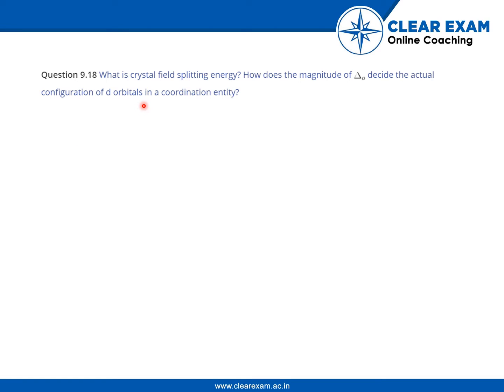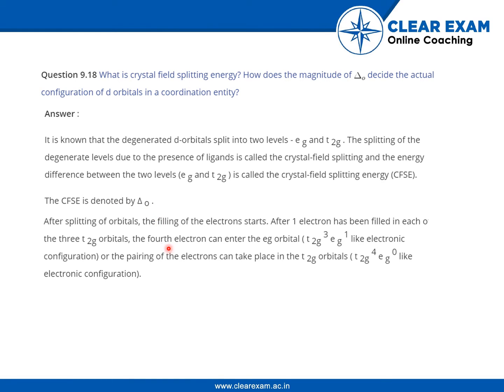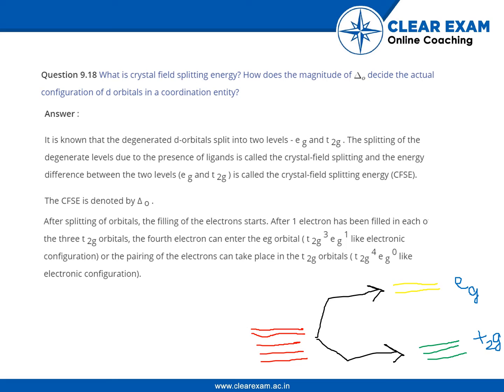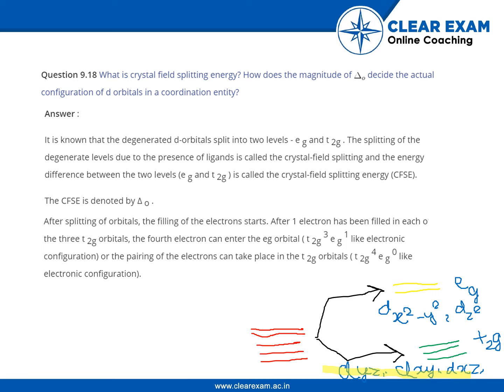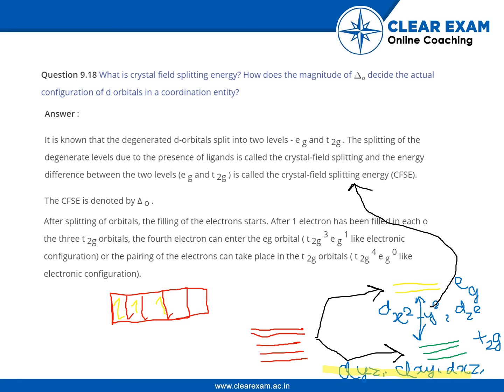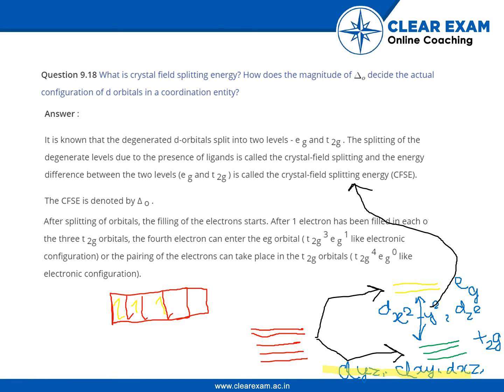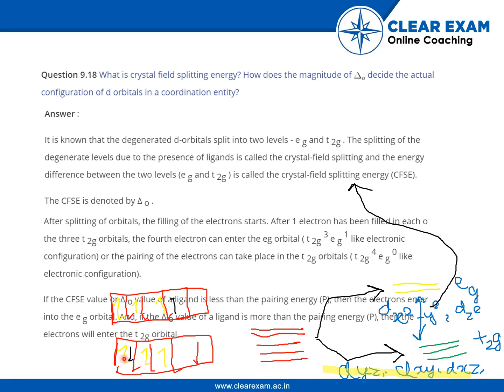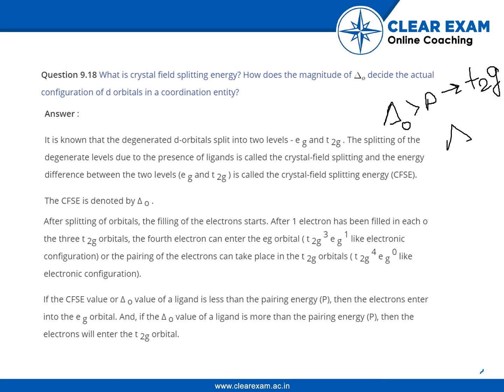XII Class Chemistry Chapter 9 Coordination Compounds Question 18